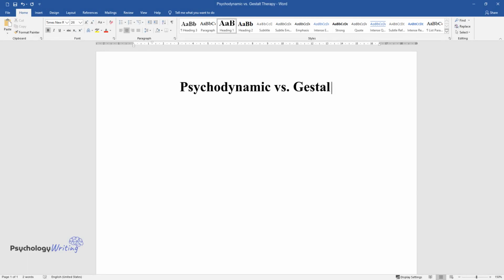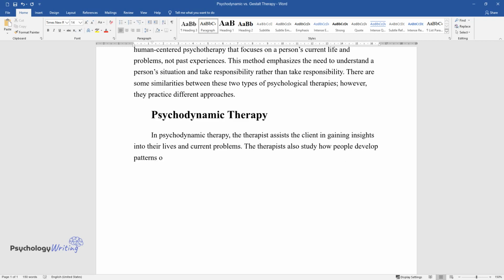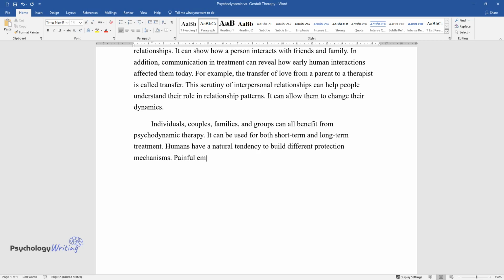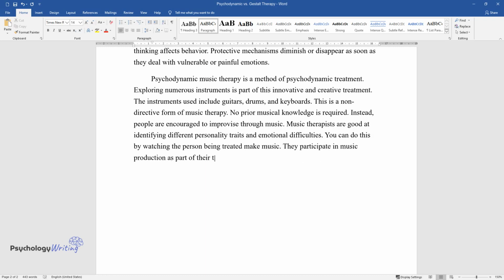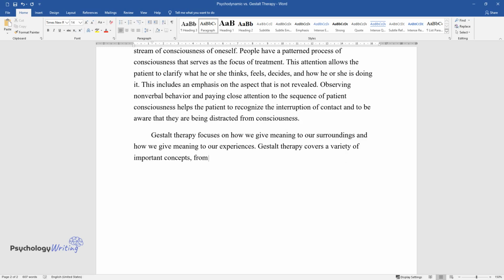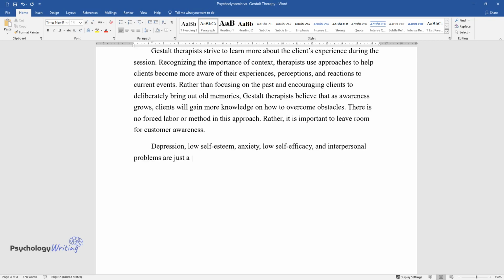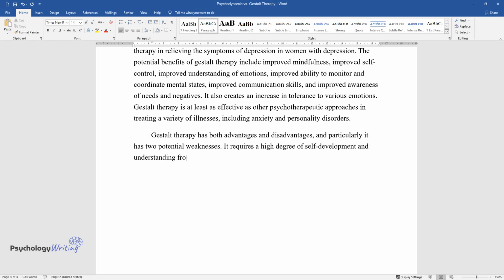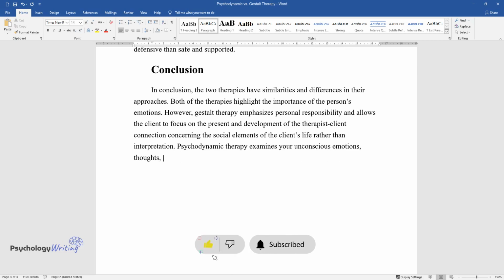Psychodynamic vs. Gestalt Therapy - Essay Example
📝 Essay description: Psychodynamic and gestalt therapy have similarities and differences in their approaches. They highlight the importance of the person's emotions.

ℹ️ Subjects: Schools of Psychology
ℹ️ Words: 1118
ℹ️ Pages: 4

📚 Reference list:
Heidari, S., Shahbakhsh, B. & Janjoo, M. (2017). The effectiveness of Gestalt therapy on depressed women in comparison with the drug therapy. Journal of Applied Psychology & Behavioral Science, 2(1), 14-18. Web.
Leung, G. & Khor, S. (2017). Gestalt intervention groups for anxious parents in Hong Kong: A quasi-experimental design. Evid Inf Soc Work, 14(3), 183-200. Web.
Raffagnino, R. (2019). Gestalt Therapy Effectiveness: A Systematic Review of Empirical Evidence. Open Journal of Social Sciences, 7(6), 66-83. Web.